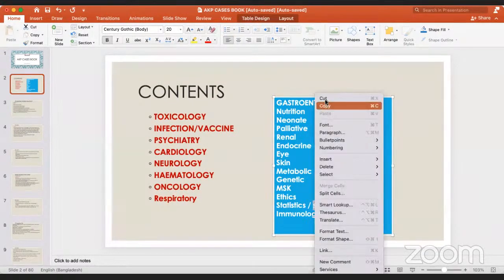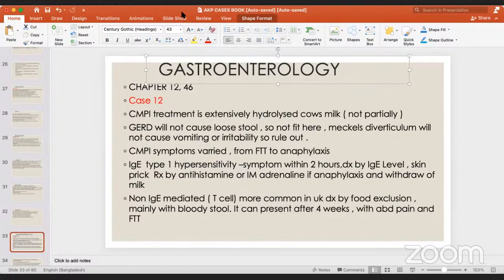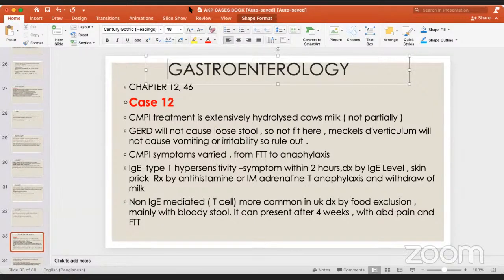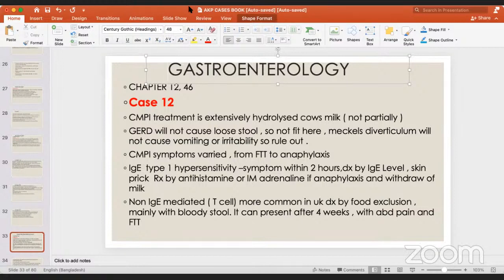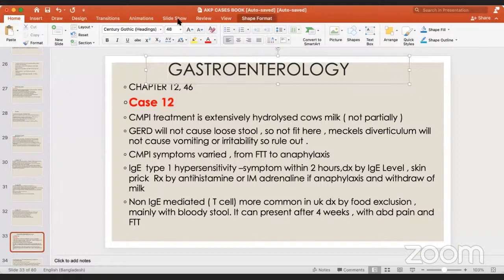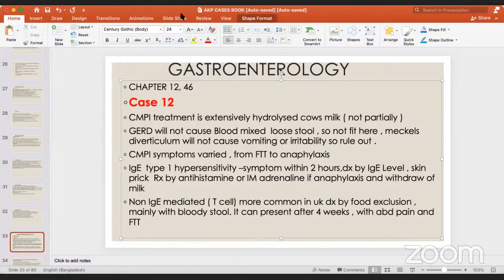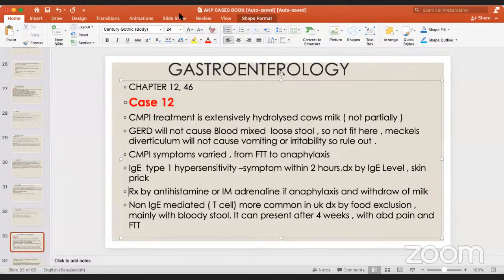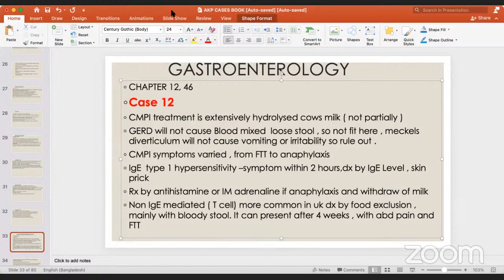AKP CLASSES : LAST MIN PREPERATION